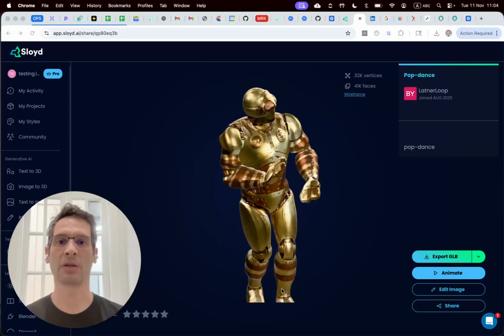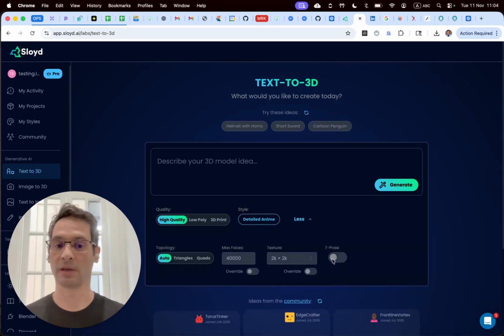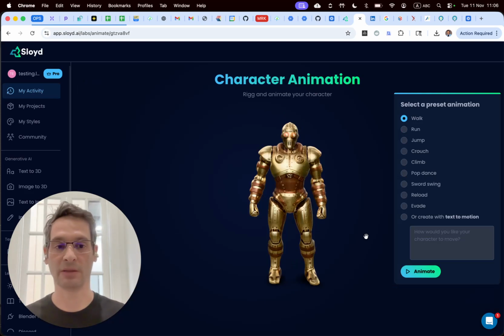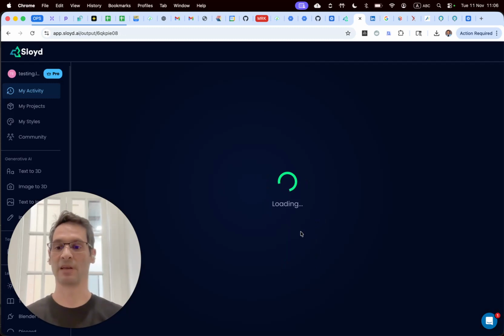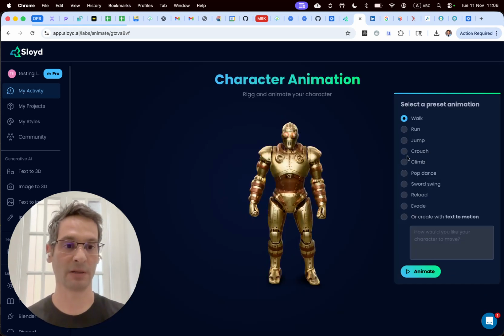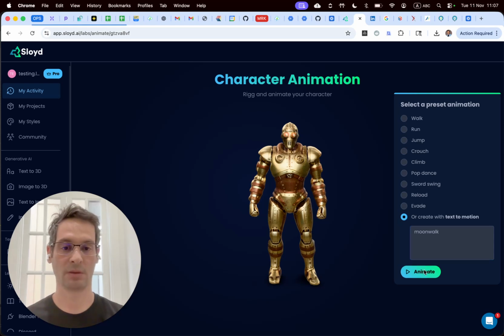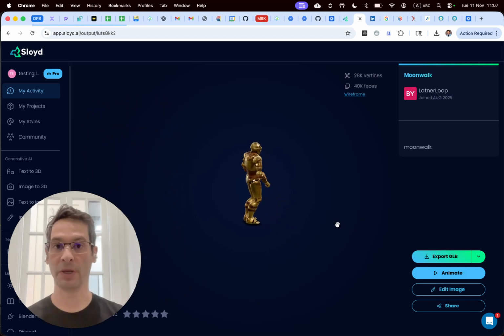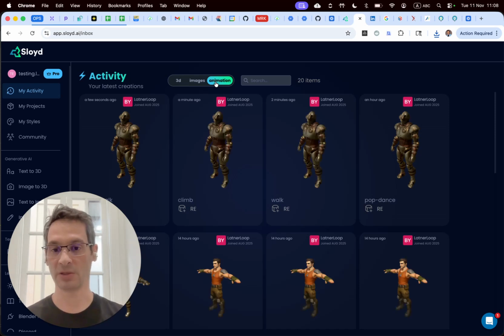How to AI Animate your 3D Characters with Sloyd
In this video I'll show you how, once you generated a 3D character in Sloyd, you can rig it and animate it using AI.